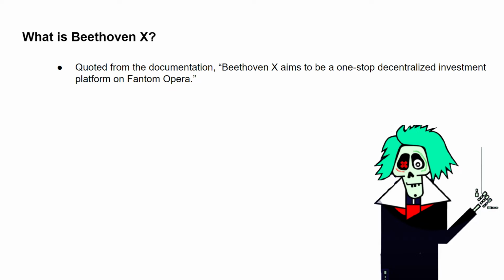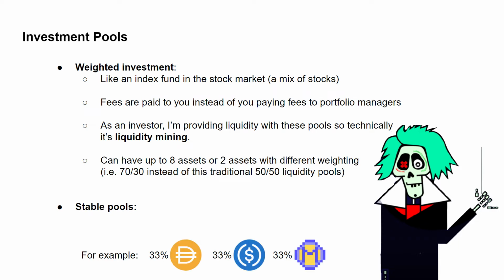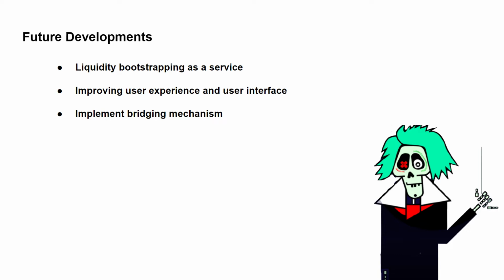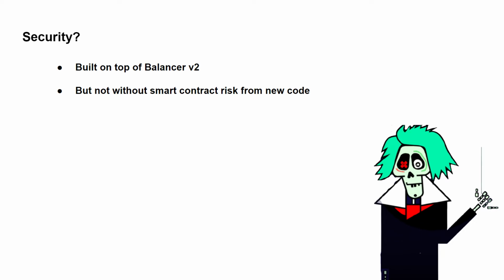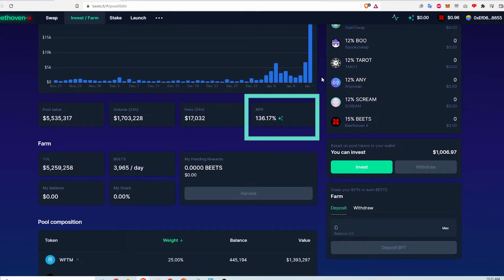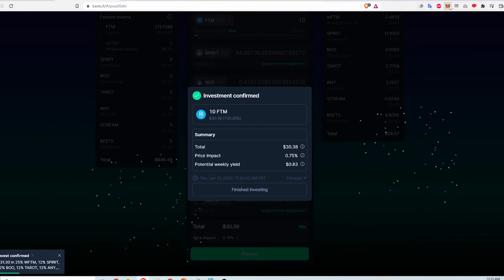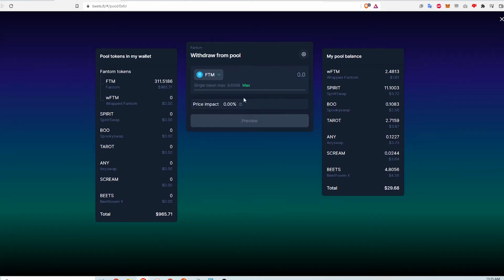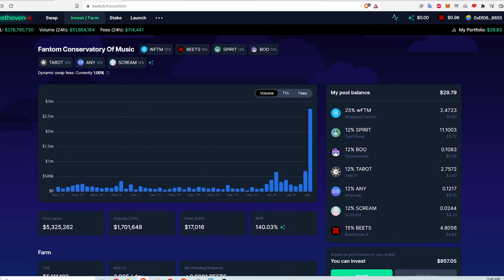What is Beethoven X? Passive Income with a Fantom "Index Fund"? (Simply Explained)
Explaining what the Beethoven X project is, how it works, going through the UI, showing how I invested to get a sweet APR.

Use NordVPN to securely navigate the cryptoverse.

BlockFi sign up aff. link ($10 BTC bonus after funding $100)

SoFi (bank that works with crypto exchanges) sign up aff. link ($5 bonus)

0:00 Intro
0:13 What is Beethoven X?
0:36 Investment pools
1:36 Currency trading
1:45 Liquidity bootstrapping
2:18 Future developments
2:44 Security
3:17 Investing in a pool
5:59 Withdrawing funds
6:38 Staking BPT LP tokens
7:37 Outro